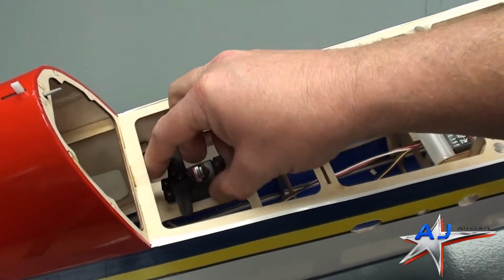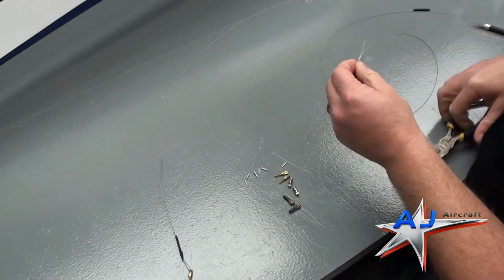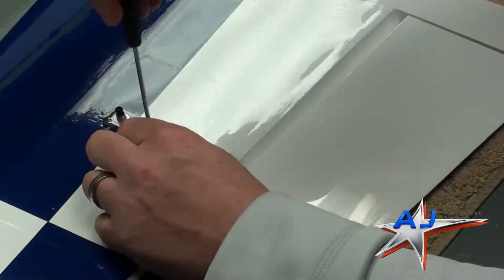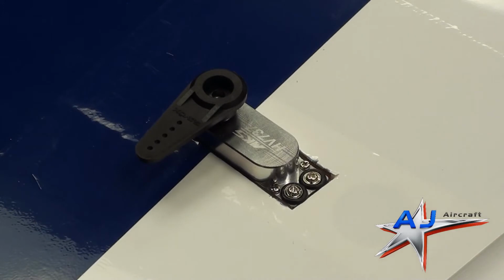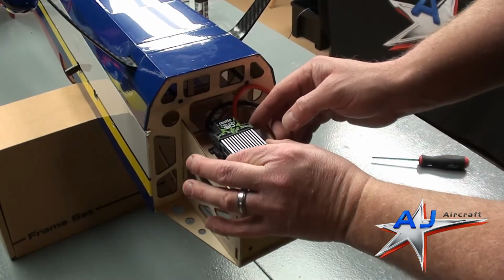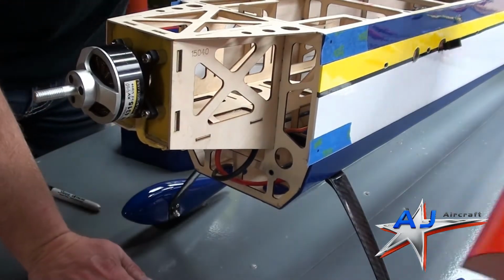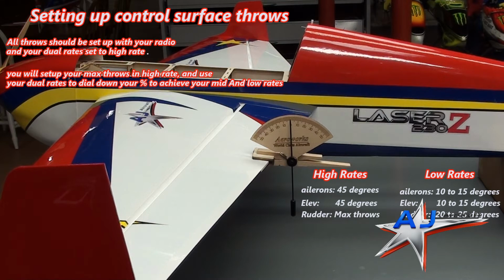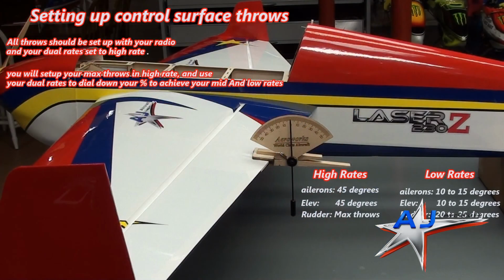AJ Aircraft 60 Laser 230z build video #2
This is the second video in a series, of detailed build videos for the 60" laser 230Z by Aj-Aircraft.